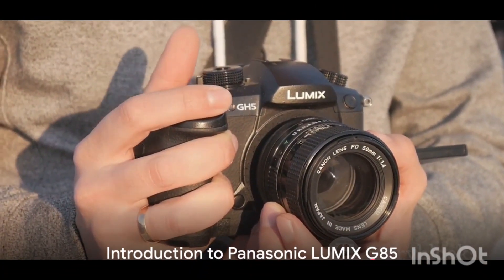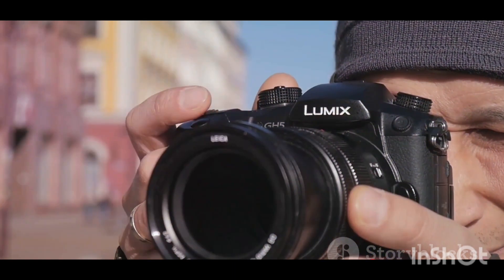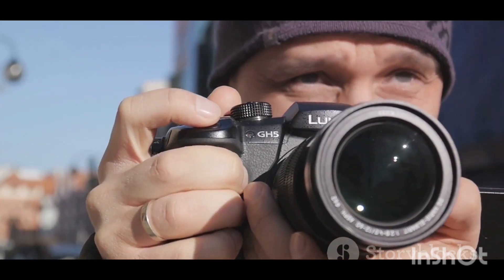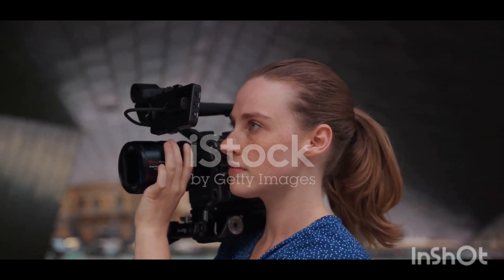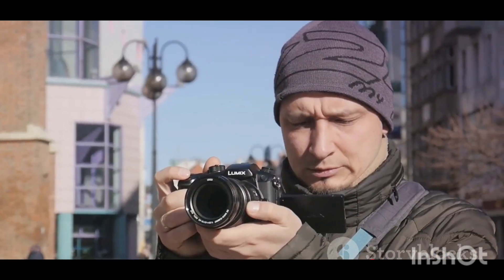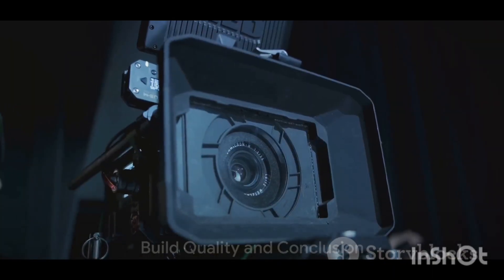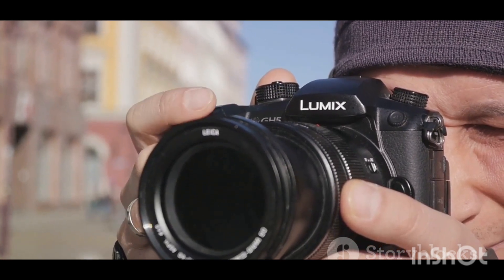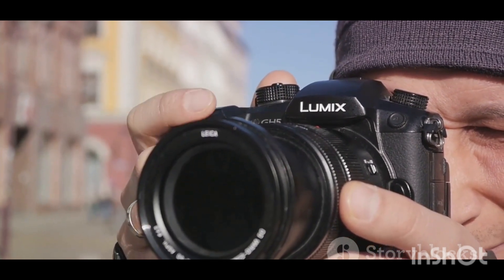Uncovering the Panasonic LUMIX G85 4K Features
Fine Detail Performance: 16 megapixel micro four thirds sensor with no low pass filter resulting in a near 10 percent boost in fine detail resolving power over existing 16 megapixel micro four thirds sensors; Color temperature setting 2500 to 10000K in 100K

Mirrorless Interchangeable Lens Camera: With 12 60 millimeter lens, Shoot lighter and faster with the modern hybrid photography performance of a mirrorless camera and nearly half the bulk of most DSLRs

Class Leading Dual Image Stabilization: In body 5 axis dual image stabilization works in both photo and motion picture recording including 4K video to produce clear handheld shots even in low light conditions. Diopter adjustment: minus-4.0 to plus-4.0 (dpt)

Live Viewfinder and Flip LCD Display: Integrated eye level OLED live viewfinder (2360K dots) and rear touch Enabled 3 inch LCD Display (1040K dots) adjusts for optimal viewing angles to maximize viewing

4K video Capture: 4K QFHD video recording (3840 x 2160), plus exclusive Lumix 4K photo and 4K Post Focus allows you to record photos up to 30fps and set your desired focus points after the photo has been Taken